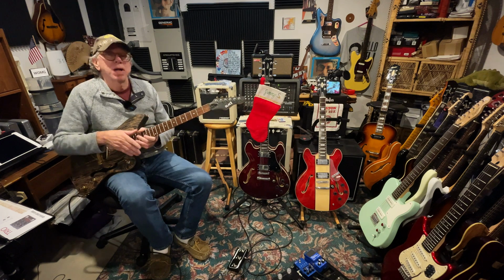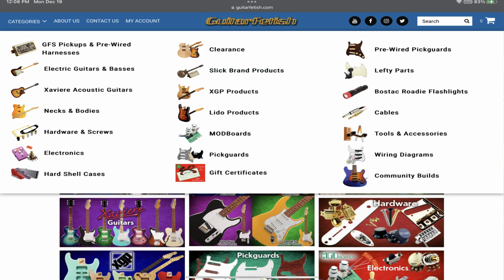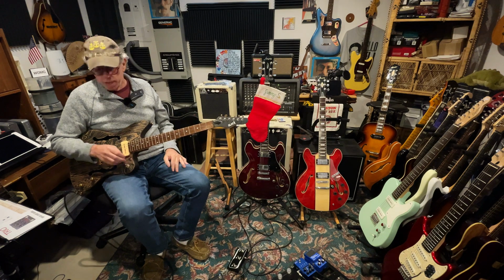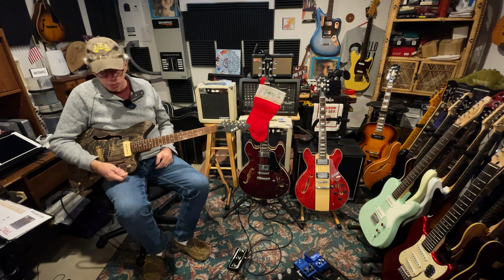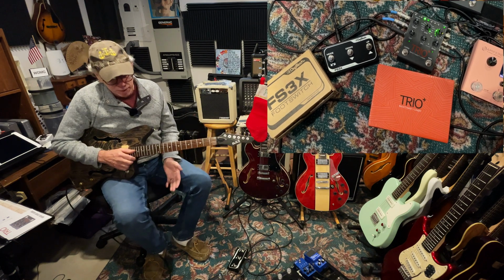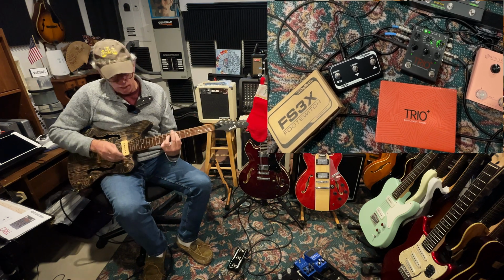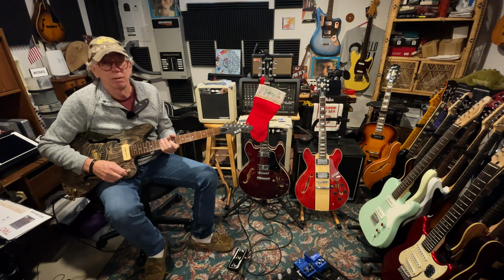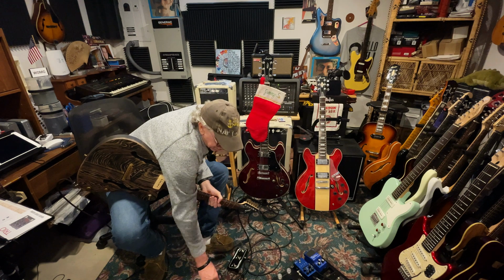Slick SL-56 & Trio+ | Revisit | Christmas 2022 Special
In this 165th installment, Jimmy revisits the Slick SL-56 offset guitar from his 2021 Christmas Special and gives it some well deserved “play time” in this 2022 Christmas Special!  See what Santa brought to the studio too!  A very safe, healthy, and Merry Christmas to all!